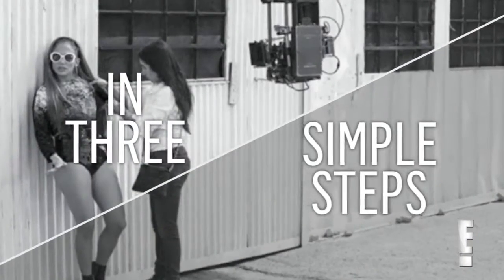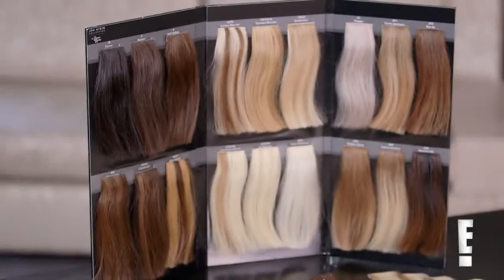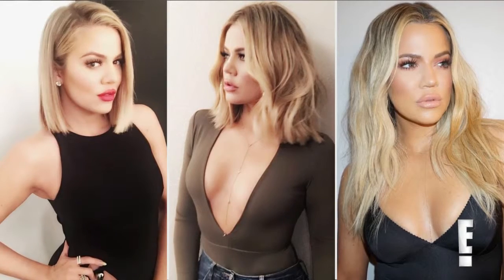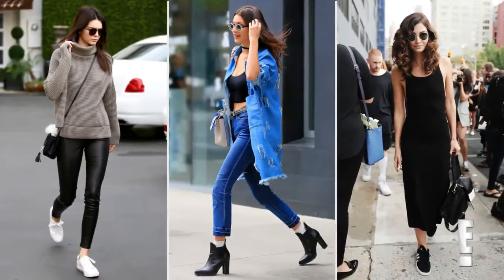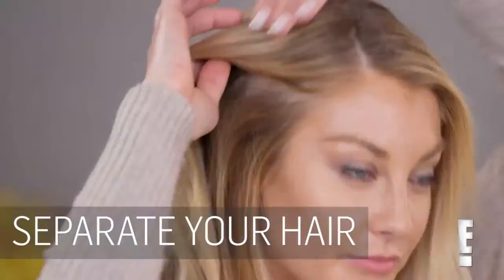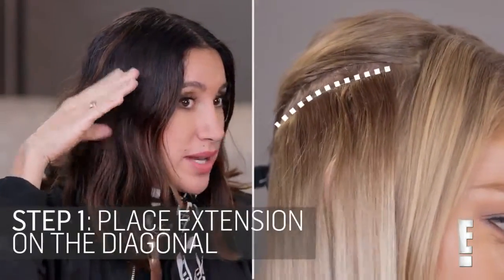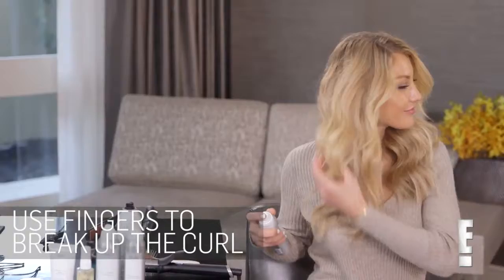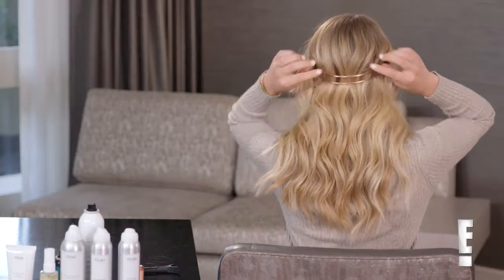L.A. Waves, Courtesy of Celeb Hairstylist Jen Atkin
The "Kardashians'" go-to hairstylist shows you how to perfect the ultimate L.A.-style beach wave hairdo.